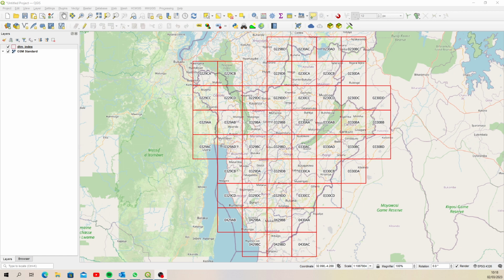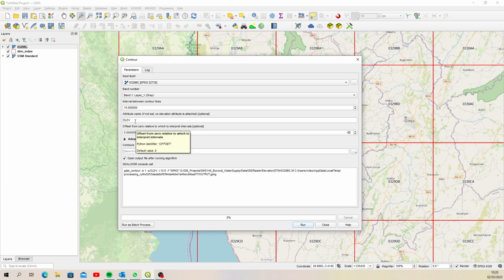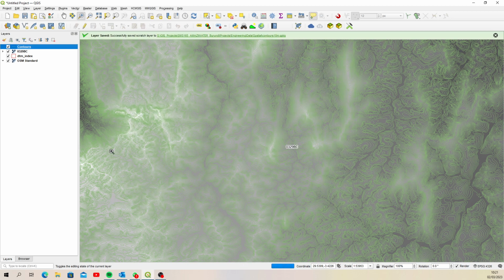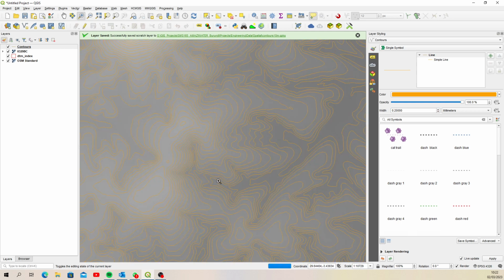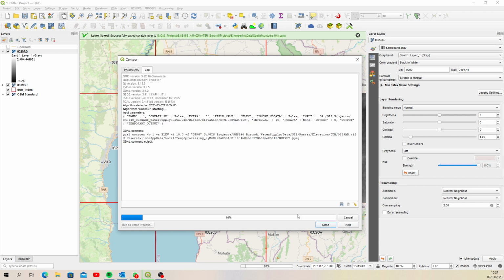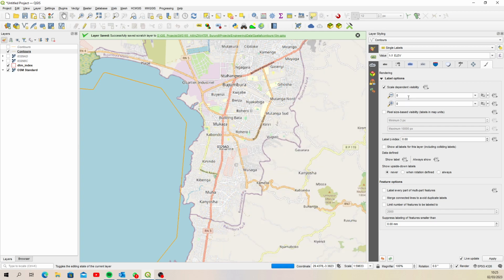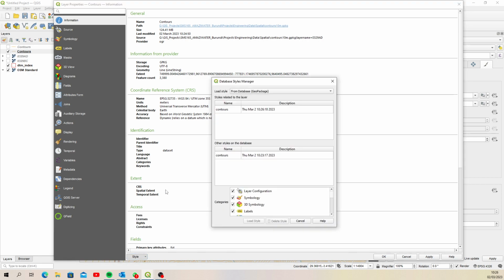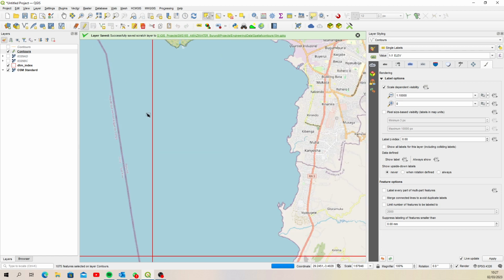QGIS Extract contours from a DTM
A demonstration on how to extract contours from a DTM.